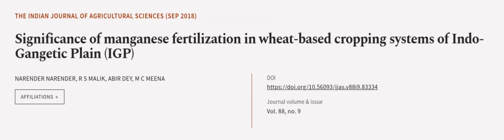Significance of manganese fertilization in wheat-based cropping systems of Indo-Gange... | RTCL.TV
### Keywords ###

### Article Attribution ###
Title: Significance of manganese fertilization in wheat-based cropping systems of Indo-Gangetic Plain (IGP)
Authors: NARENDER NARENDER, R S MALIK, ABIR DEY ,and M C MEENA
Publisher: Indian Council of Agricultural Research
DOI: 10.56093/ijas.v88i9.83334

### Video Timestamps ###
0:00:00 - Summary
0:01:04 - Title
0:01:11 - Outro
0:01:15 - End